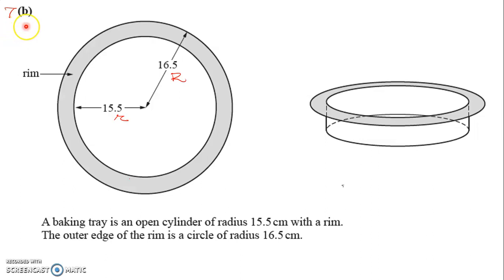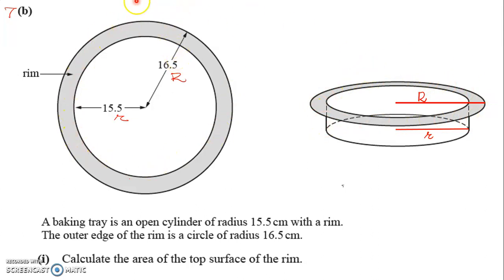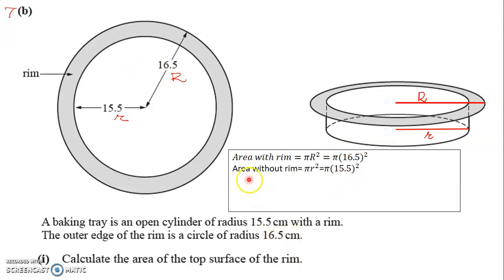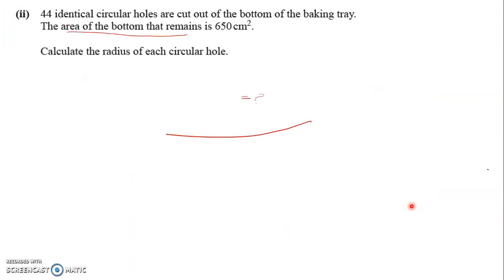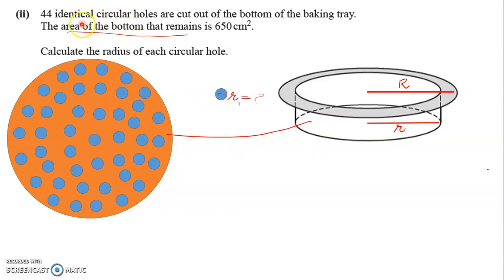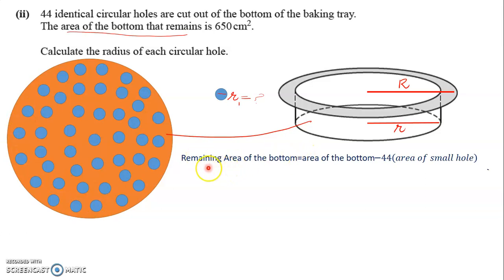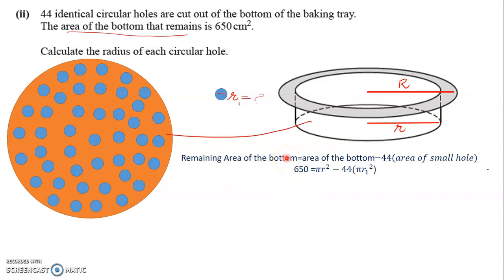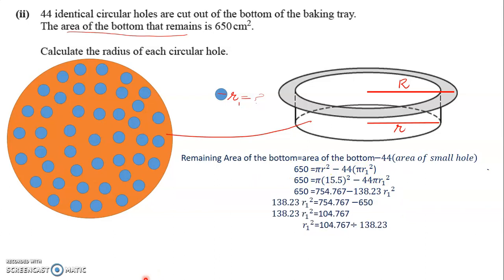Area of rim of a Circle 4024Q7(b)BakingTray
This is how to calculate area of the rim in circle questions.
It also deals with the problems related to Remaining area of the circle.

This is question no.7 part b from Mathematics O level paper code 4024 summer 2016 qp21.